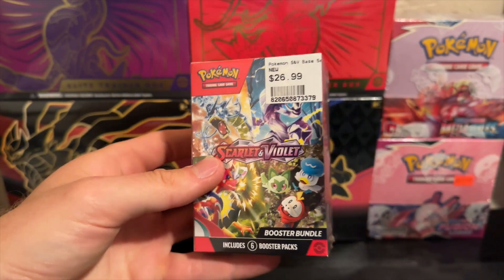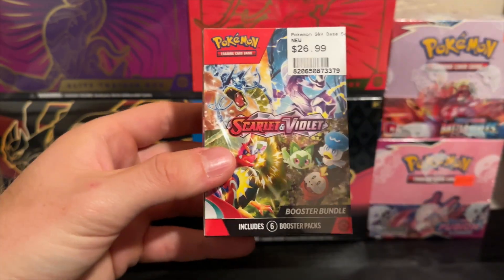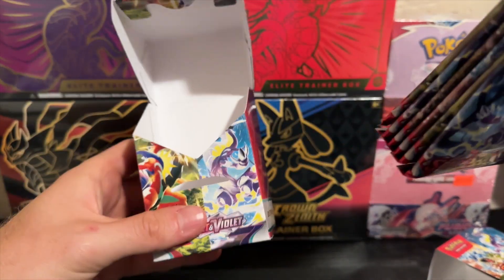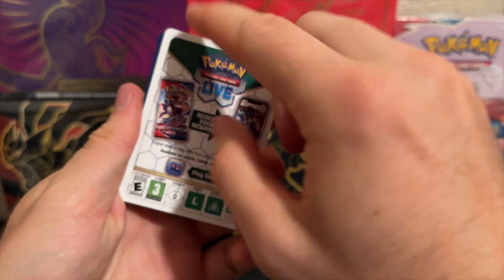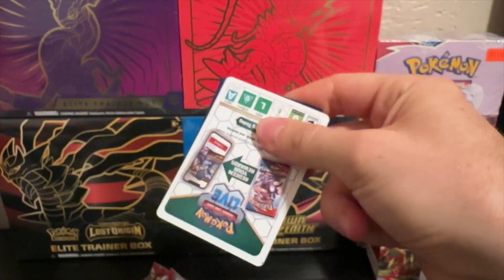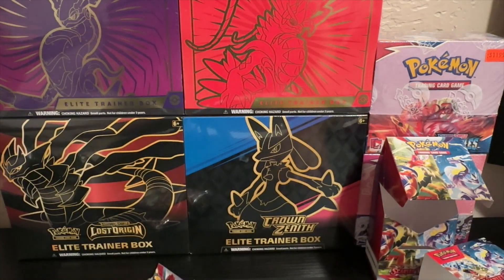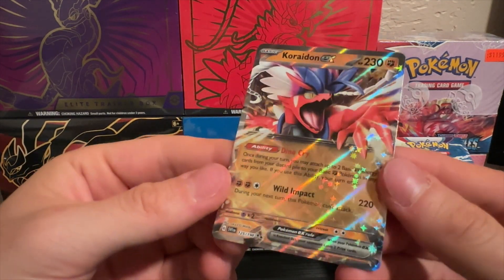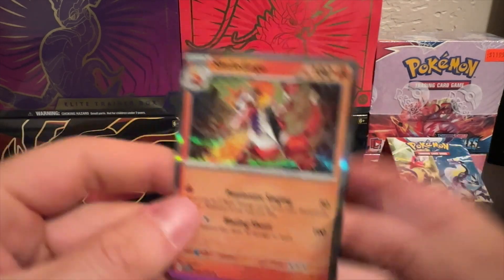✨ REVEALED ✨ SCARLET & VIOLET NEW STYLE CARDS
These were definitely exciting and very interesting to open. It's neat seeing the new border, season designator, new holo, reverse holo, and EX cards. I hope you all enjoy this reveal!

500ct. Pack of Ultra PRO Penny Sleeves:

50ct. Pack of Card Saver I’s:

25ct. 3x4 Ultra PRO Top Loaders:

VaultX Pro Binder, Side loading 9-pocket, Zipper enclosed:

12 pk. Clear Card Stands

12 pk. Black Card Stands

Card Saver 1’s 50 pk.

Ultra Pro - Semi Ridge for Grading Card Submissions

Be Great,
David Capperino

Hello! Thank you for sharing and enjoying my content. I, David Capperino (the channel owner), am a participant in the Amazon Services LLC Associates Program, an affiliate advertising program designed to provide a means for sites to earn advertising fees by advertising and linking to amazon.com. Amazon, the Amazon logo, AmazonSupply, and the AmazonSupply logo are trademarks of Amazon.com, inc or its affiliates. This helps fuel the hobby I love to share with you and bolster a community of like minded people to connect and be successful. Thank you.